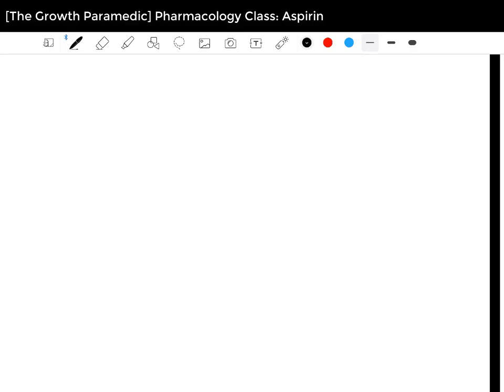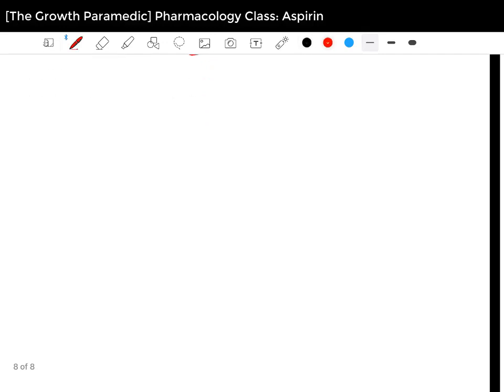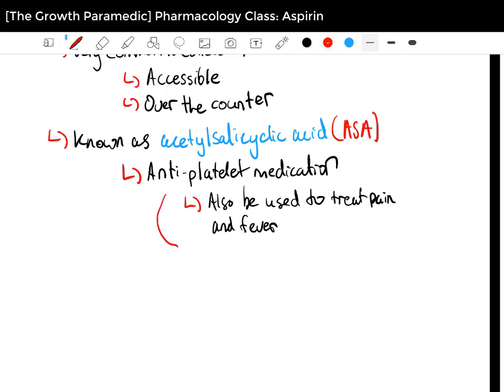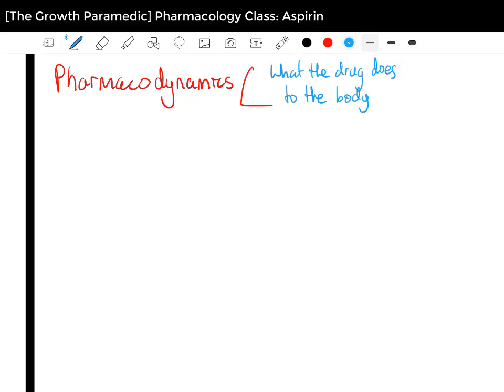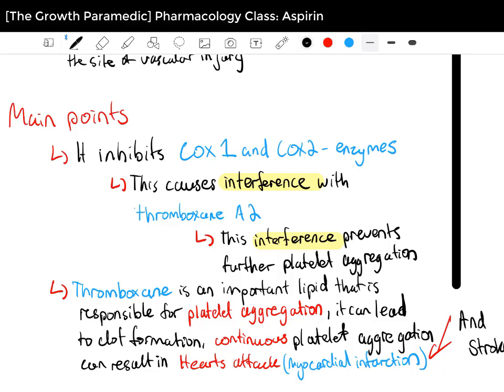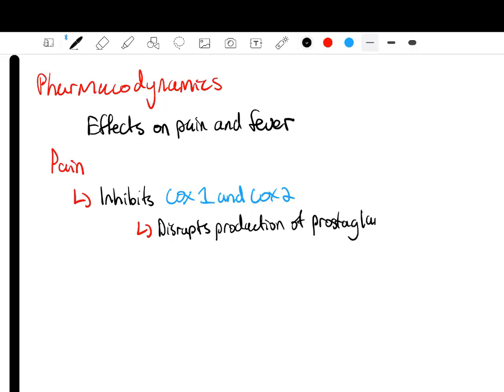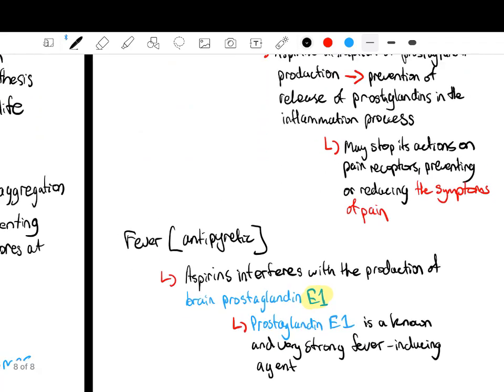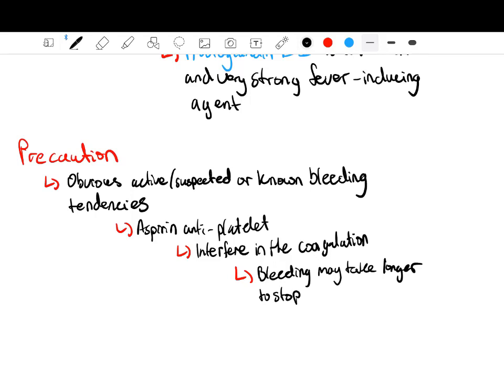Pharmacology Class: Aspirin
Welcome!

This is the Pharmacology Class Series. We'll be covering Aspirin and three key areas:
- Definition
- Pharmacodynamics
- Precautions

This was created and aimed towards a paramedic level of learning, whether you're a paramedic student or practicing clinican.

Timestaps:

Intro: (0:00)
Definition: (2:05)
Pharmacodynamics Effect on Anti-Platelet: (7:49)
Pharmacodynamics Effect on Pain: (22:10)
Pharmacodynamics Effect on Fever: (27:39)
Precautions: (30:10)
Outro: (33:20)